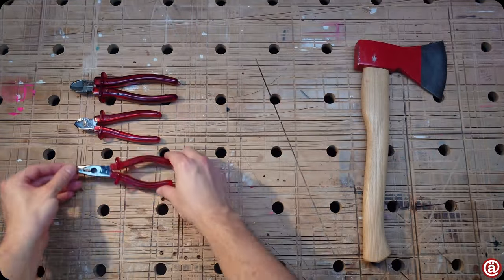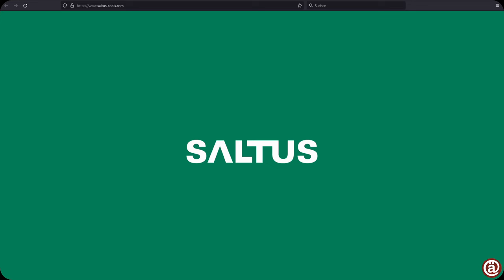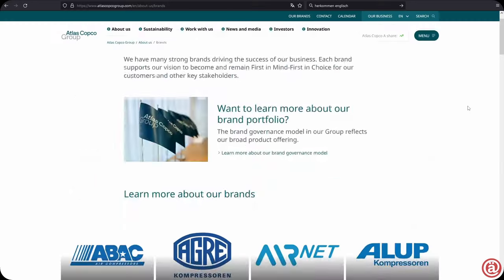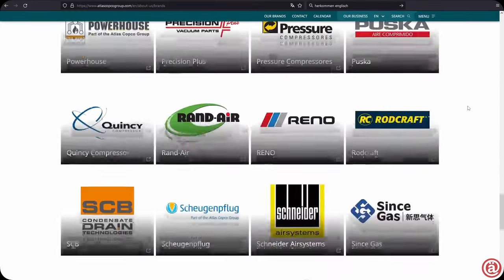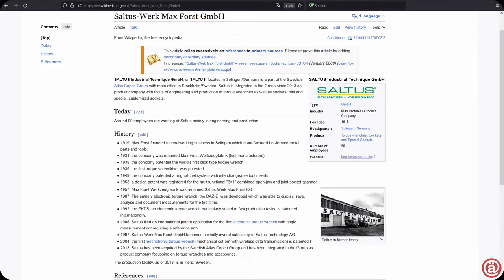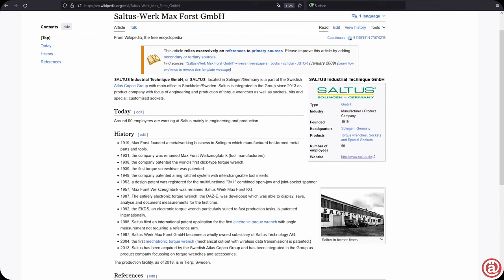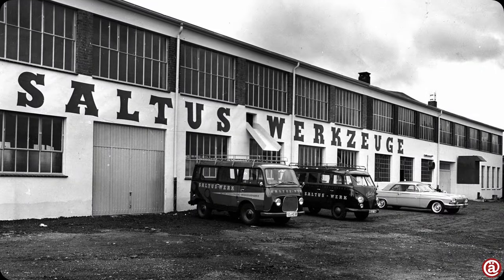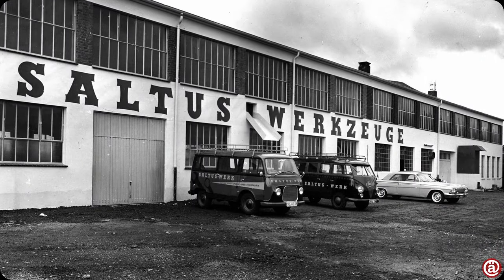NOS tools made in W. Germany - unboxing | Etna.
In this video I show you all the nice and dandy screwdrivers I own so you can get an overview on what european screwdrivers are on the market, especially from Germany.

Regards,
Etna.

P.S.: Do you like my content and want to support me directly?

here are timestamps:
0:00 intro
0:10 opening
0:48 Saltus 180mm sidecutters
1:43 Saltus 140mm sidecutters
2:07 Zangen Möller (Saltus) bent nose pliers
2:51 who the f is saltus?
3:44 Knipex 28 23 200
4:02 another pair of bent nose pliers
4:46 Saltus bit driver
5:21 Saltus 4.5mm spanner
6:16 German acetate never smells
6:46 outro